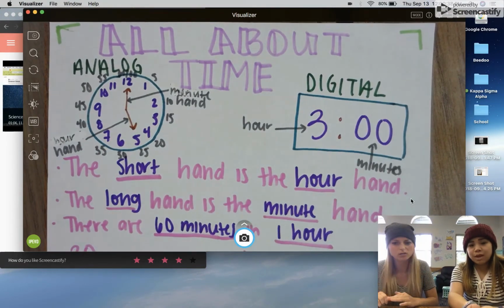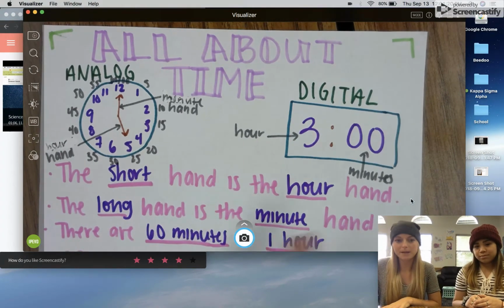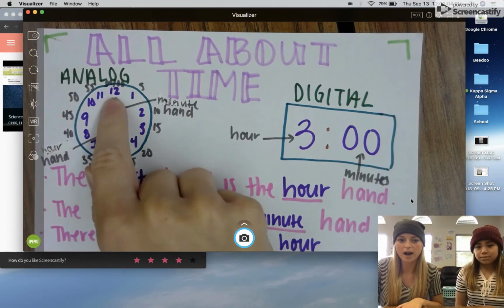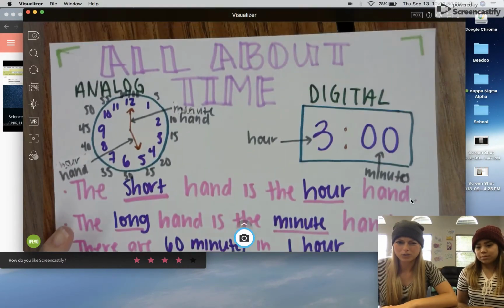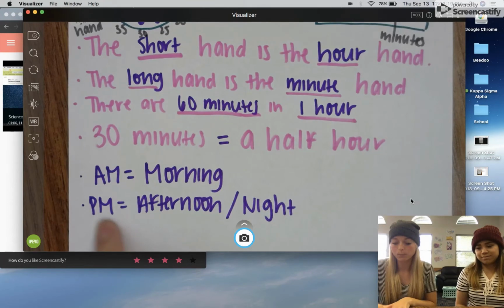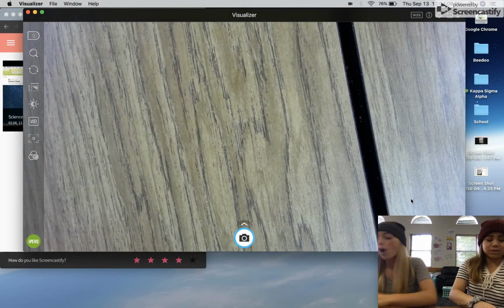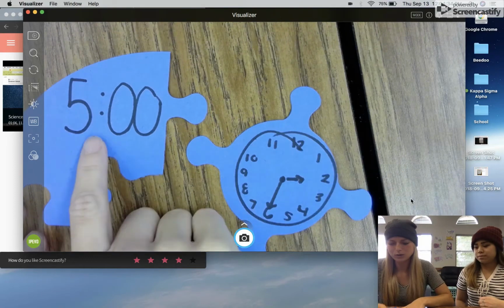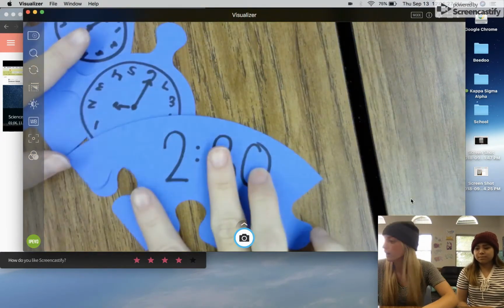Blythe and Dawn